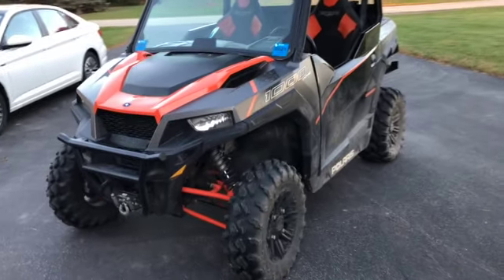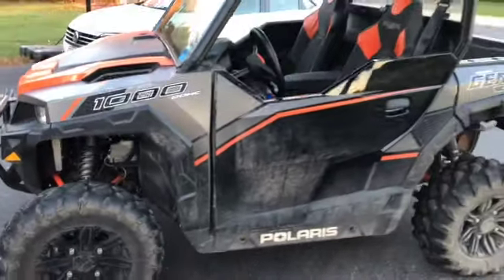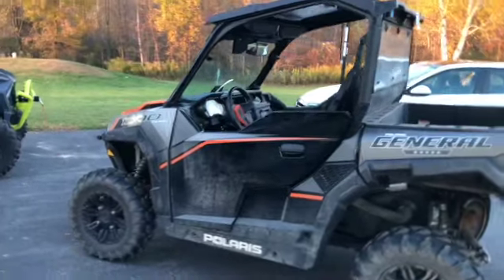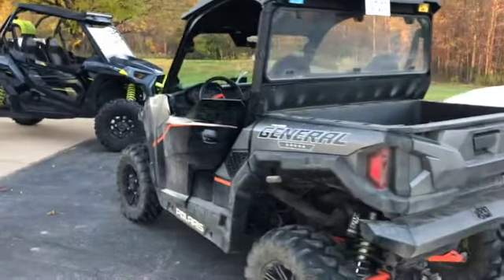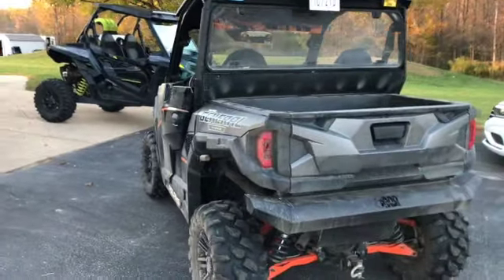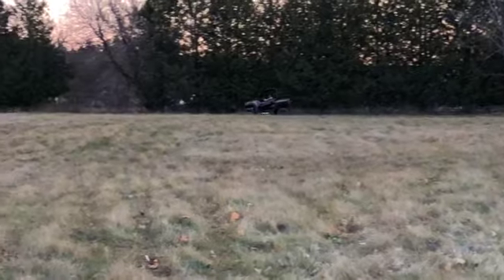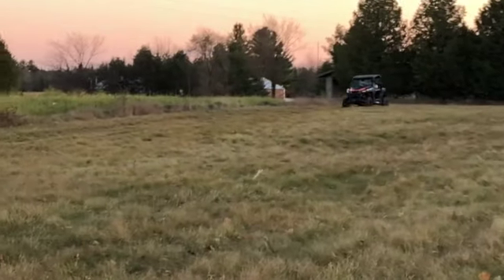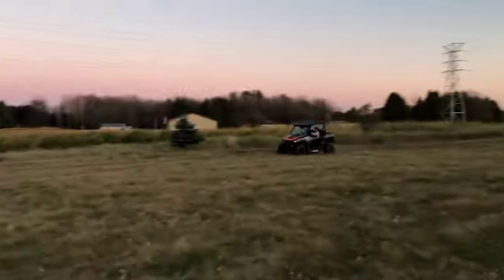2017 Polaris General 1000 update after Gilomen clutching and tuning! Small low range wheelies!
I installed the Gilomen tune and clutching on my dads 2,500 mile General. It woke it up big time and the engagement of the clutch is butter smooth.